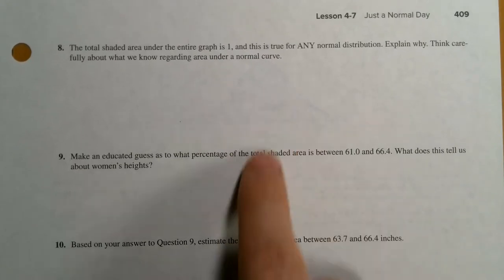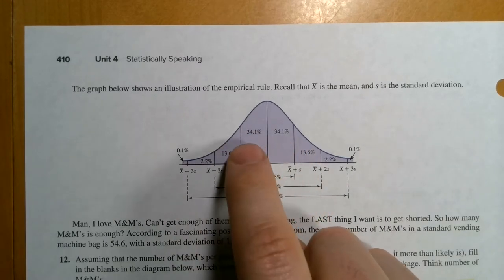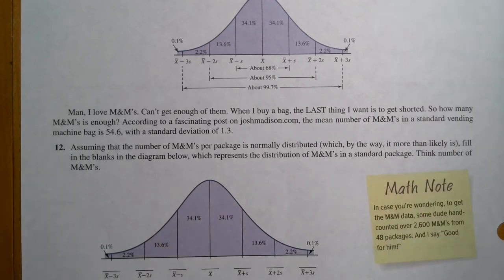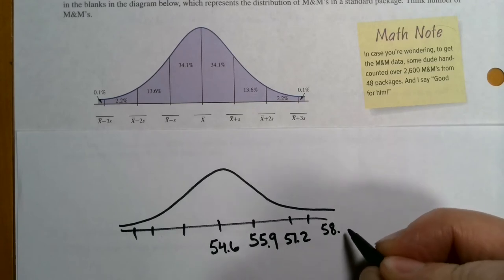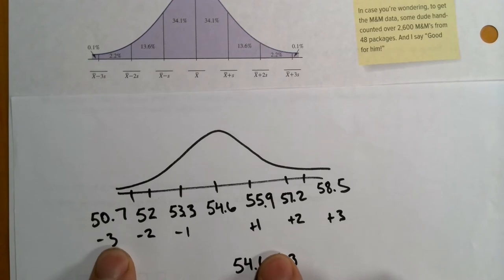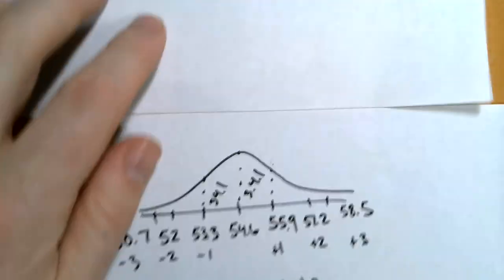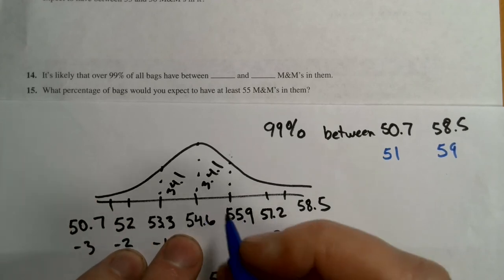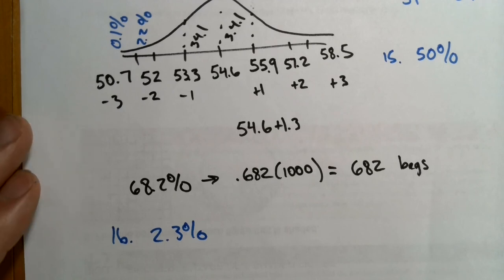4.7 (B) p. 409 #8-17